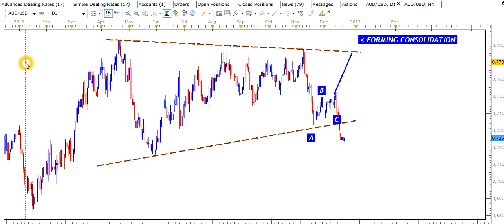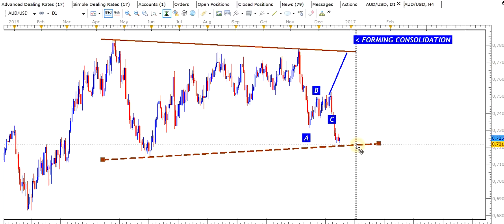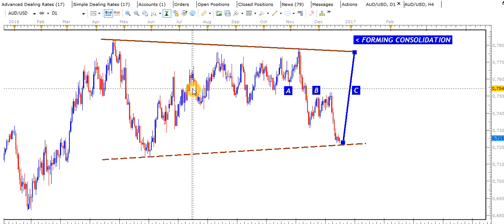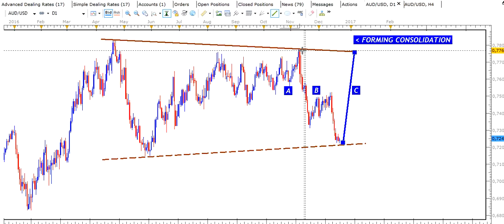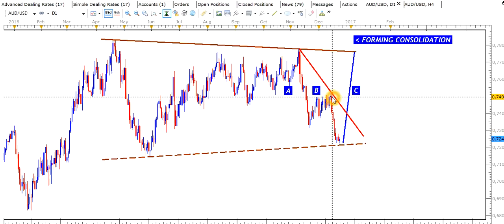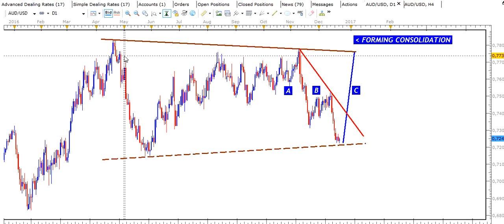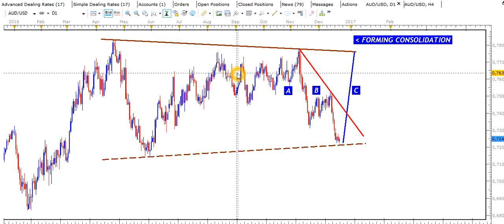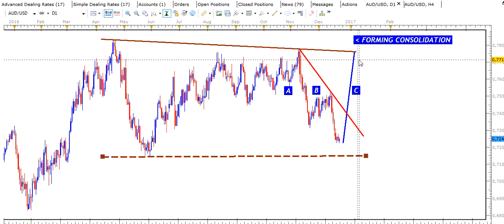AUD USD ANALYSIS DECEMBER 21, 2016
This is one of the 6 Private Video Lessons sent to my Subscribers today. You will see my analysis of the AUD USD and why I think it is forming a large Consolidation and will soon start a major Bullish Trend Change back to Resistance. Short Positions should be closed.